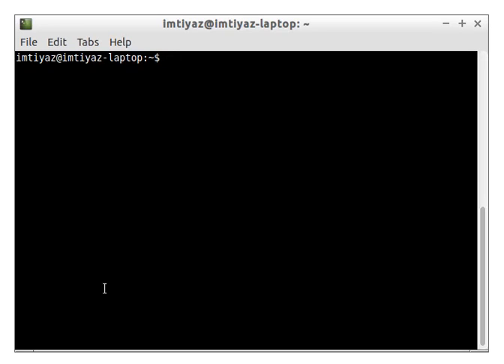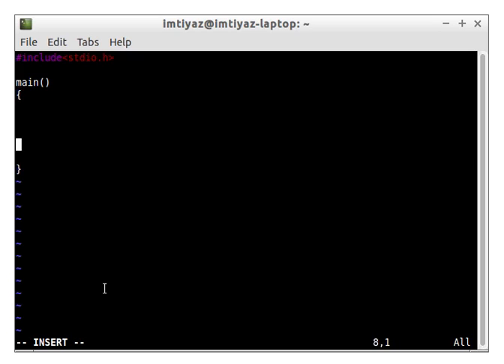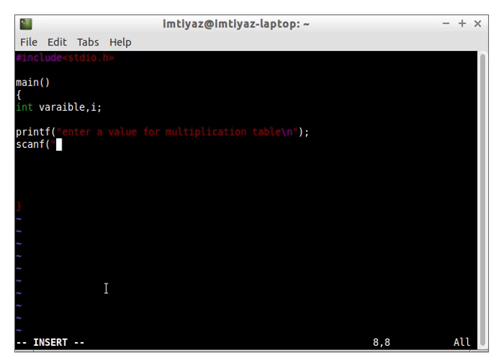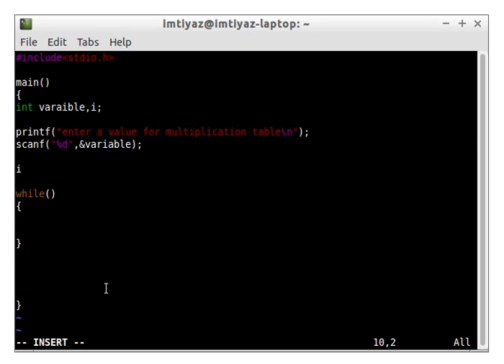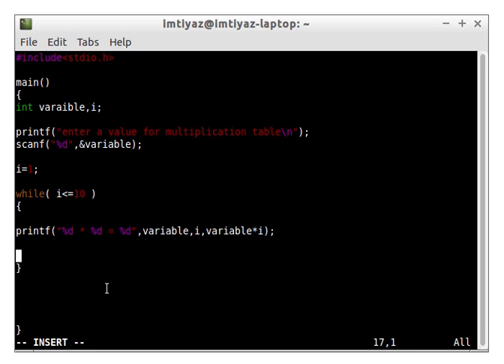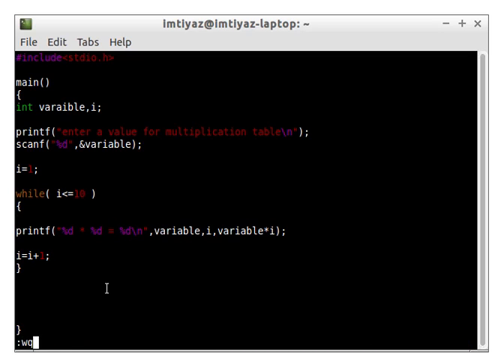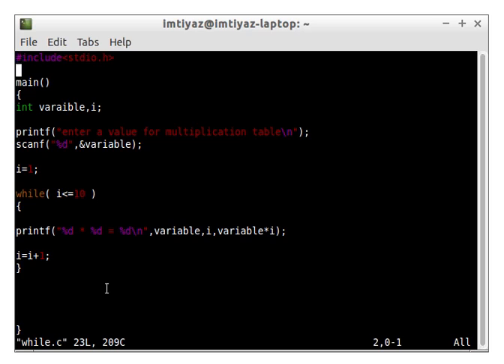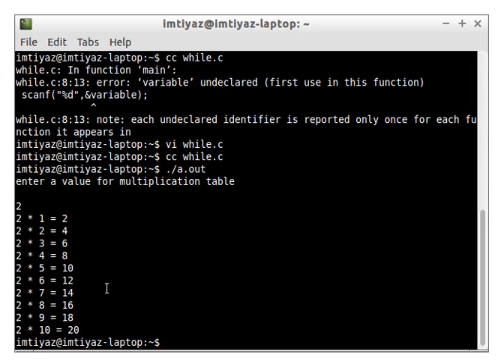Control Structure WHILE loop